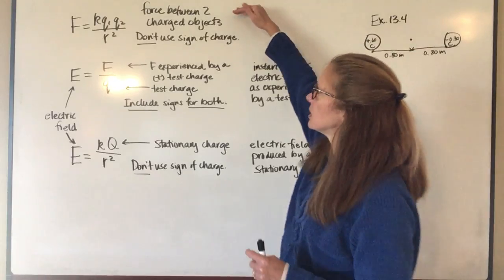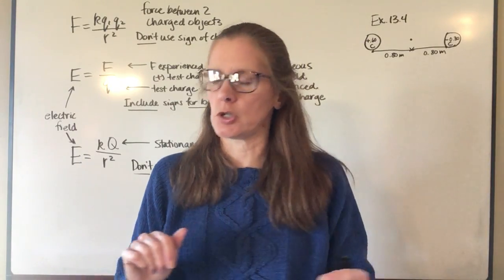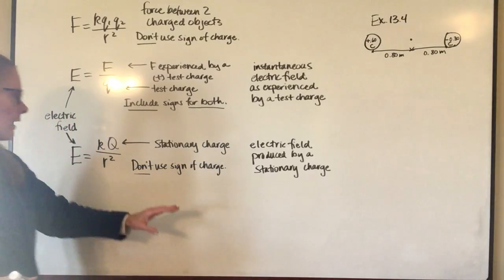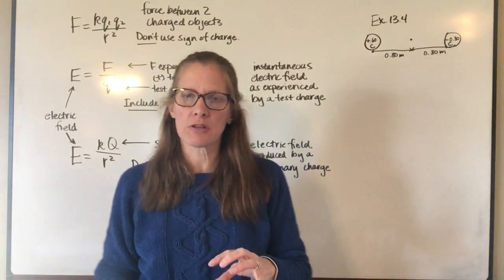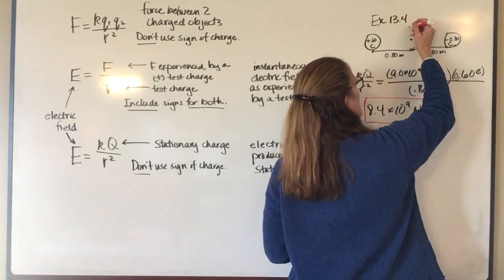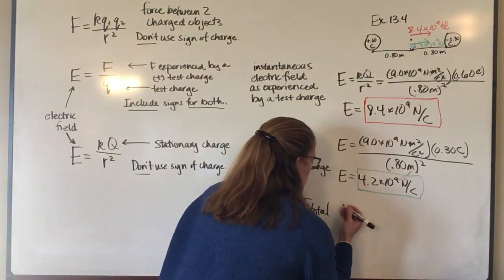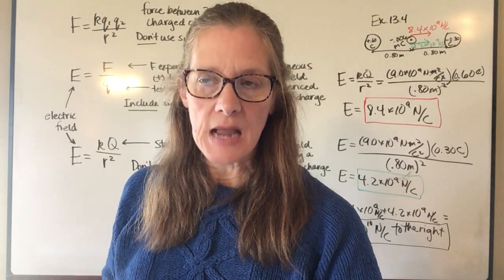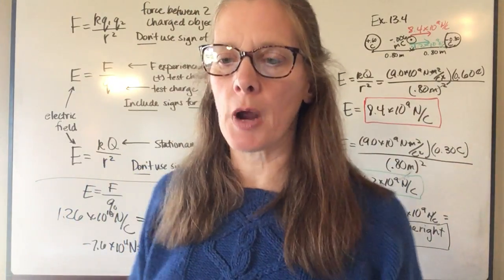Physics Module 13 #4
Since we know how to calculate electrostatic force, we can now extend that to calculating the electric field.